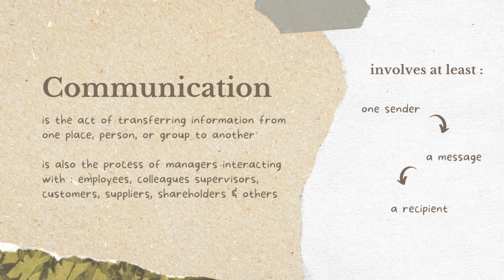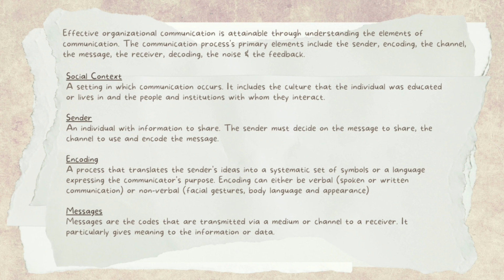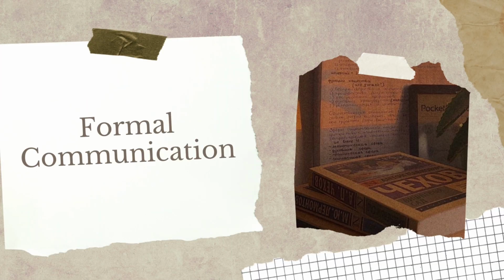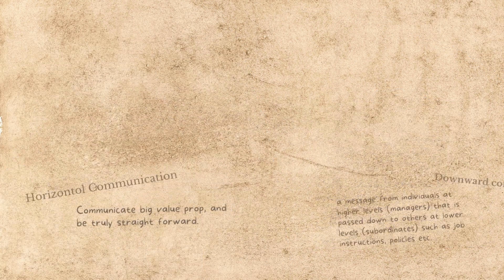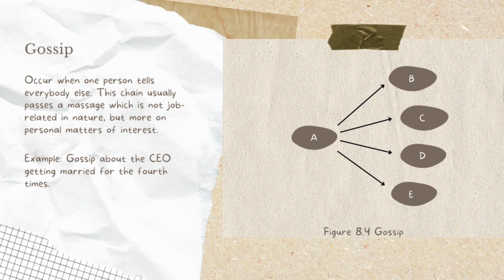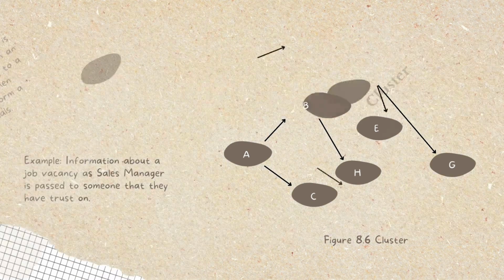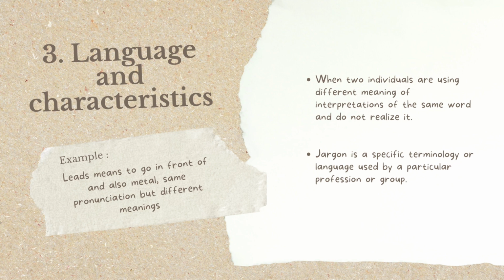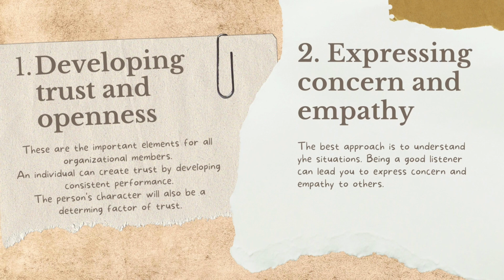CHAPTER 8 - COMMUNICATION (MBA1411A)